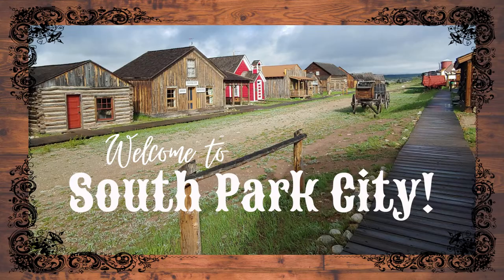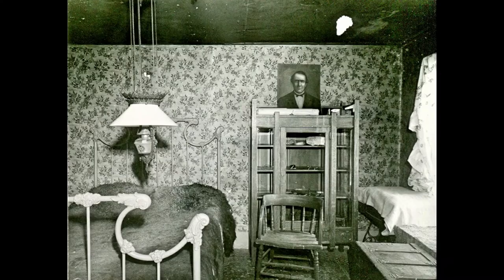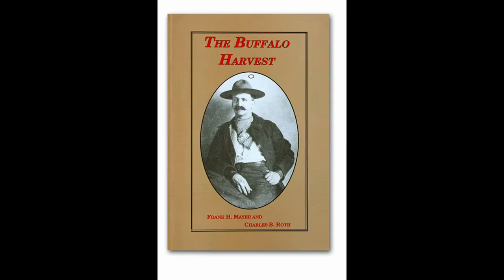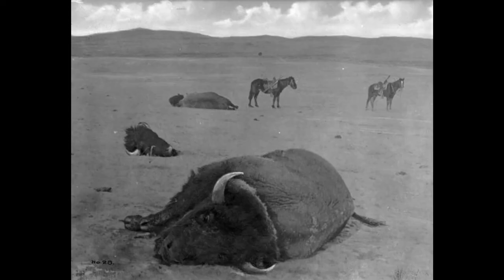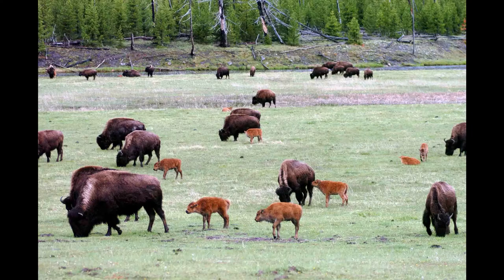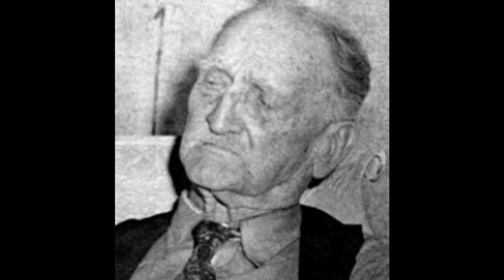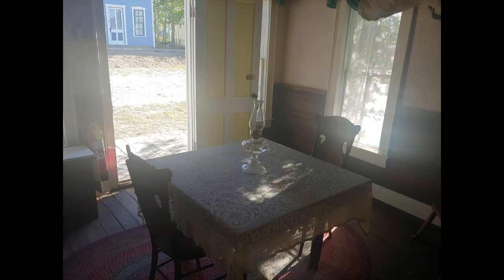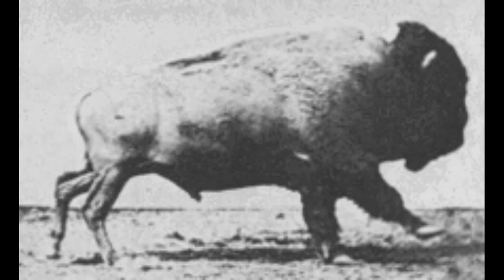Virtual Tour: The home of Frank Mayer, The Last Buffalo Hunter.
In this video, we bring you a virtual tour of the Mayer Home, and the amazing story of one of South Park’s most famous residents, Frank Mayer the last of the buffalo hunters. See the history behind the home, and learn what made Mayer and Old West Legend.

Donate to South Park City Museum Here (link at the bottom of the page)

We post new videos the first Friday of every month.